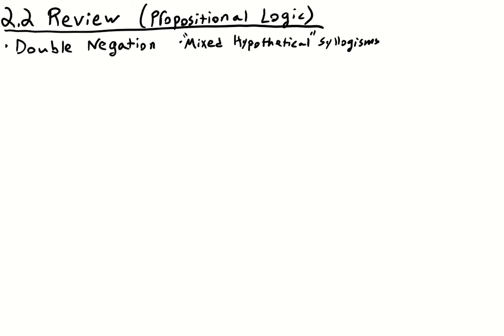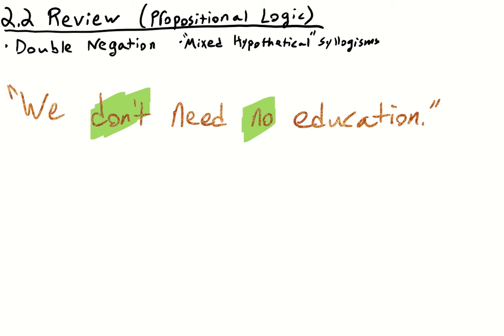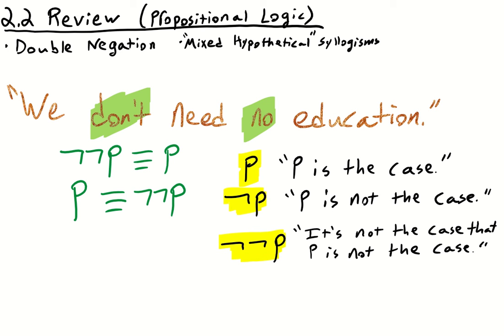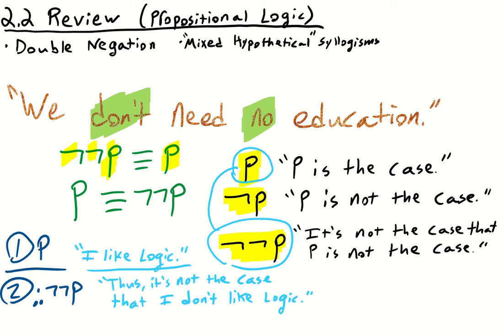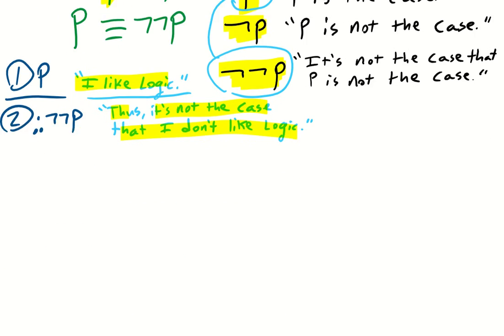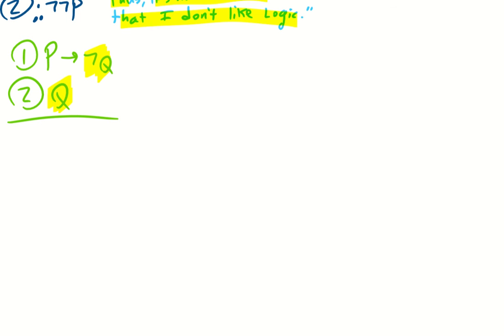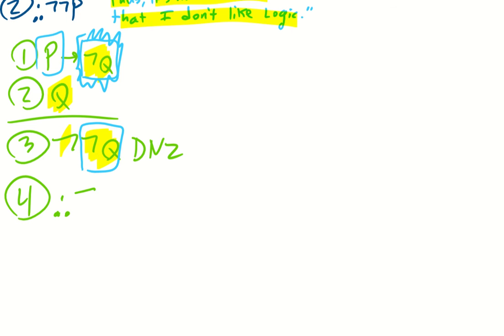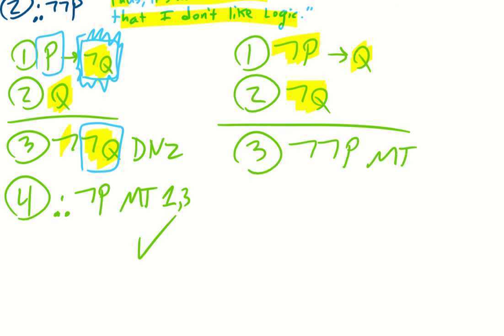DOUBLE NEGATION in "We don't need no education"?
In Logic, Double Negation (DN) is a rule that expresses the truth that P and ~~P are logically equivalent. Two negatives, so to speak, cancel out each other. The DN rule is sometimes useful in proofs with "mixed hypothetical" syllogisms.

Modus Ponens & Modus Tollens